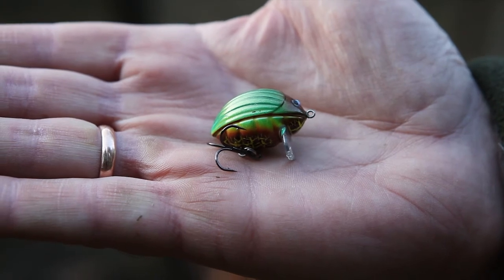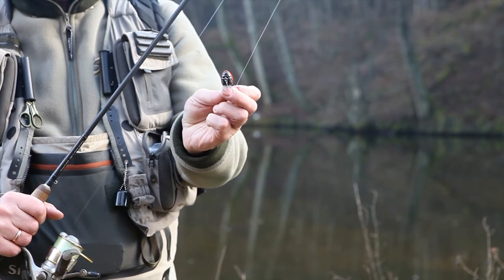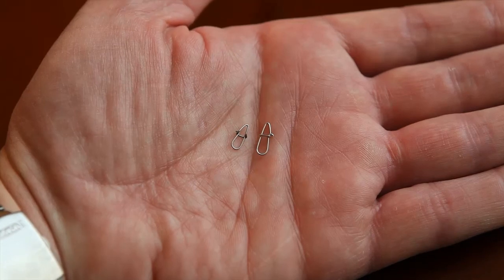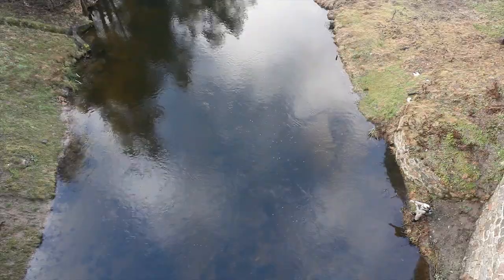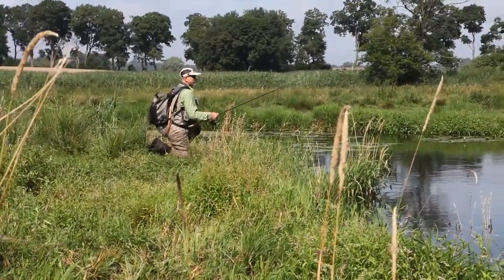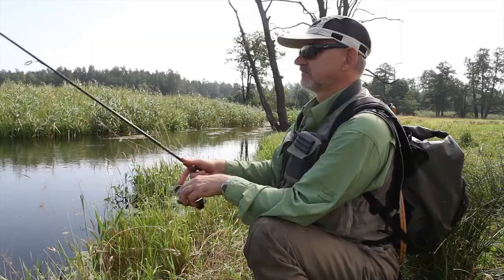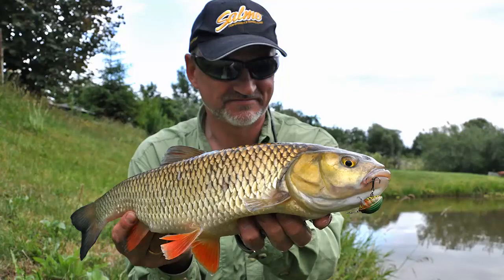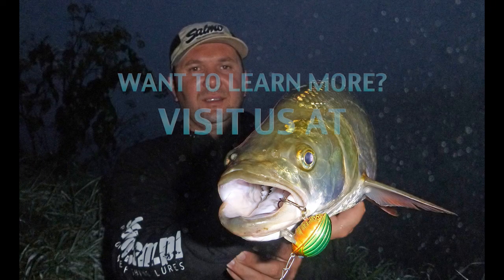Fishing with surface crankbait Salmo Lil'Bug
Basic techniques of fishing with surface crankbait Salmo Lil'Bug